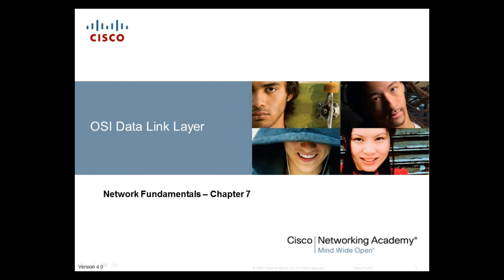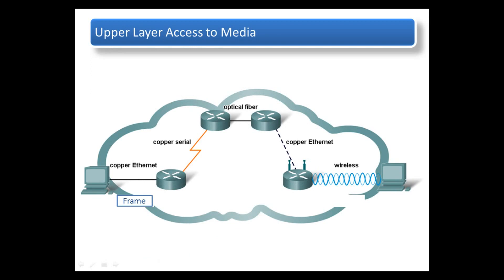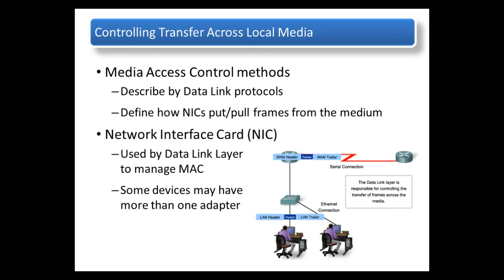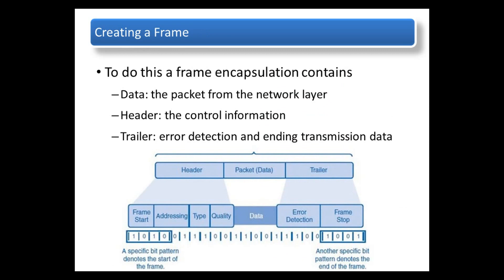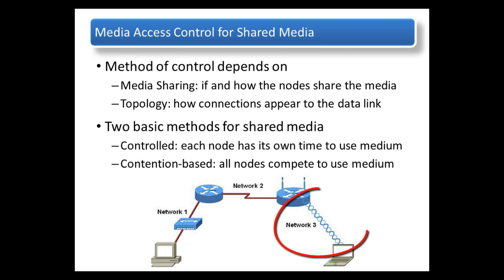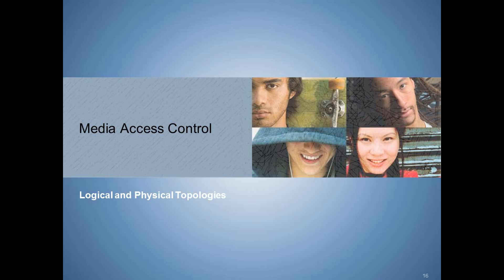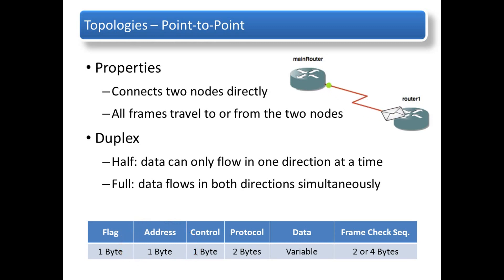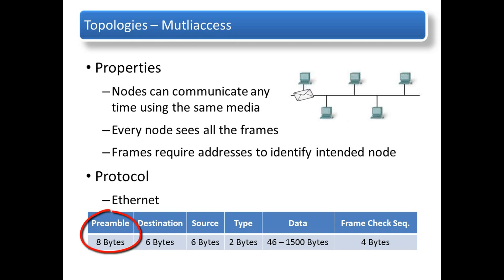Lecture - Data Link Layer Overview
Cisco CCNA 01 Chapter 07 Data Link Layer